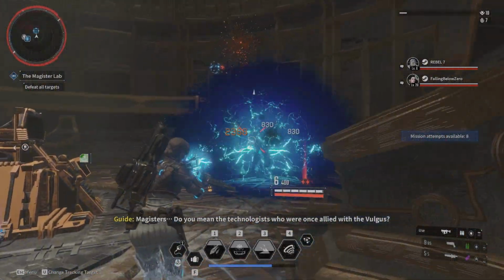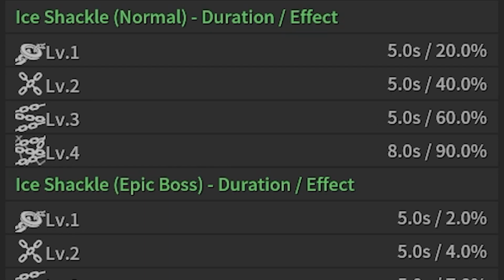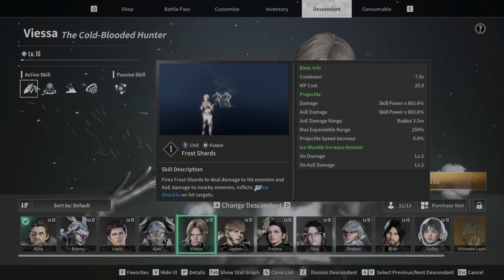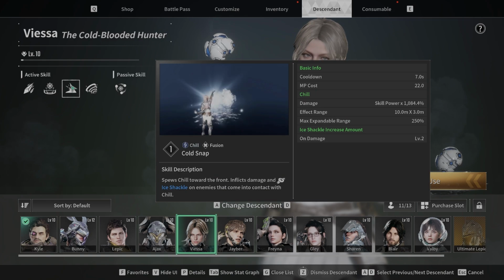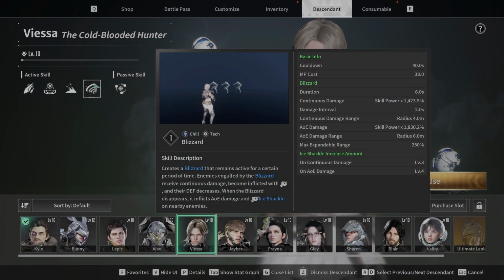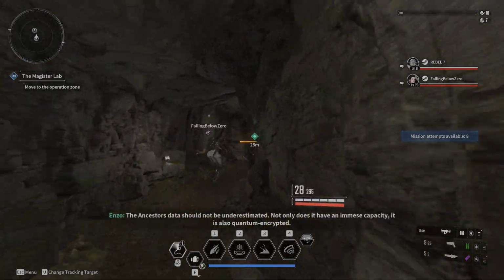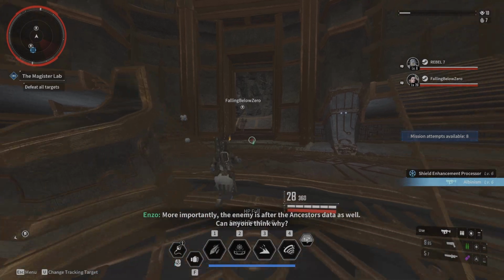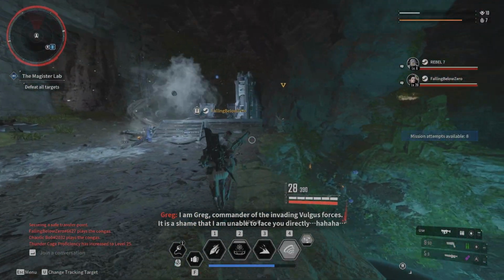Viessa Has The Best Disables!! - Breakdown And Gameplay - The First Descendant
In this video I break down Viessa's Abilities and share my gameplay from the final test.